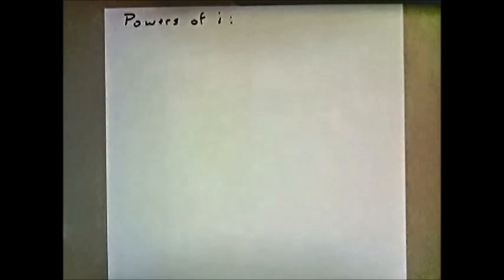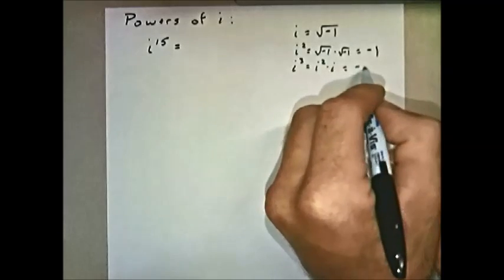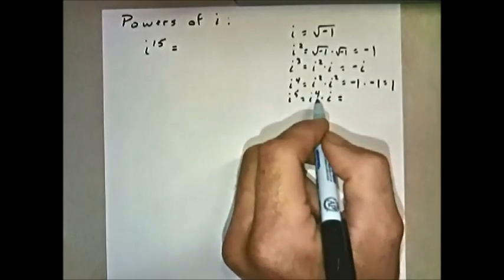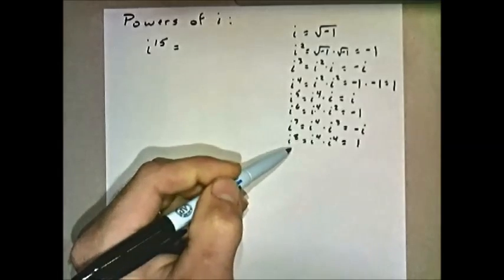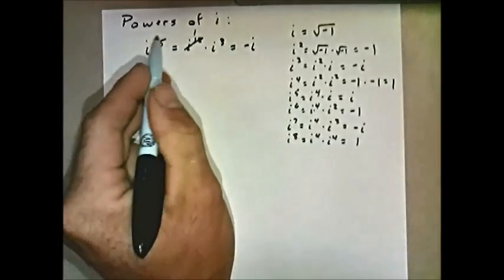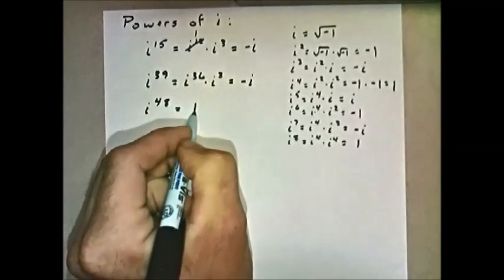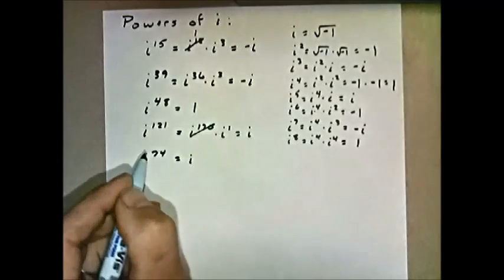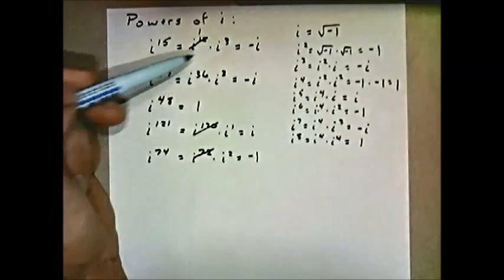Powers of i